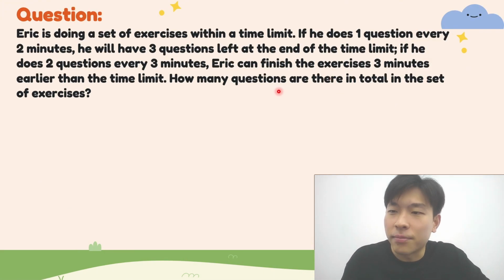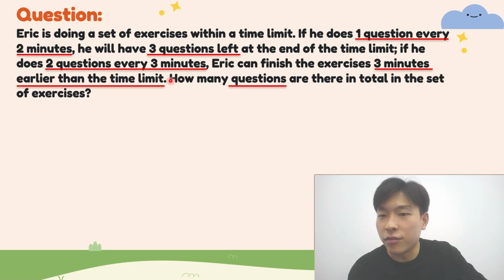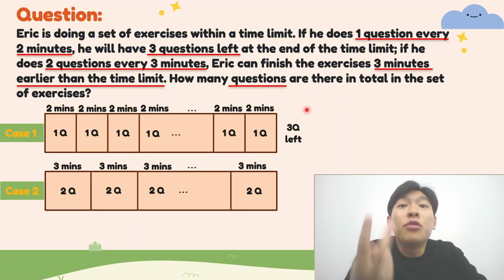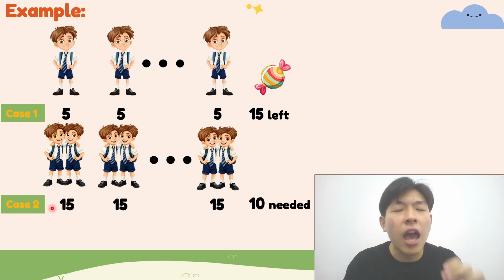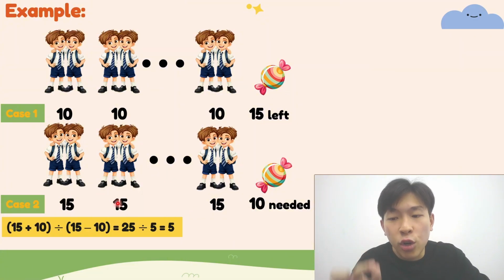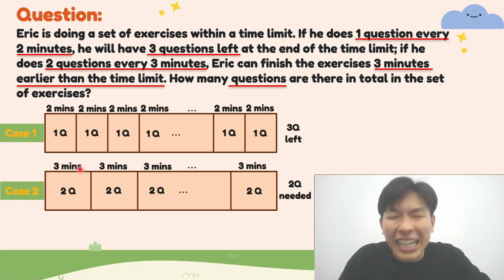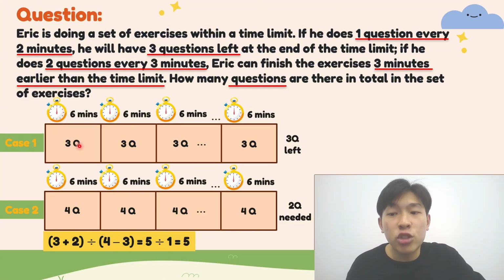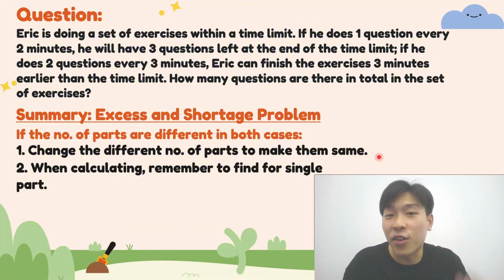P3 Road to HALP Excess and Shortage Problem Part 4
To help P3 students better understand the challenging topics in HALP (GEP) and also SASMO, SMKC & SCMO, Teacher Ming Wei has prepared a series of targeted video tutorials that provide detailed explanations of some challenging problems and their solutions. FOLLOW our playlist to get the latest content!!!